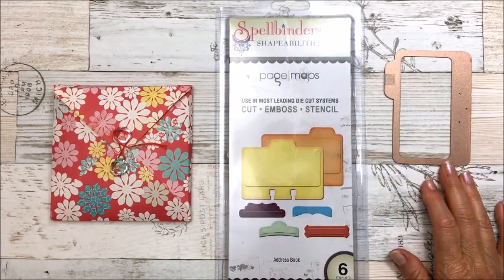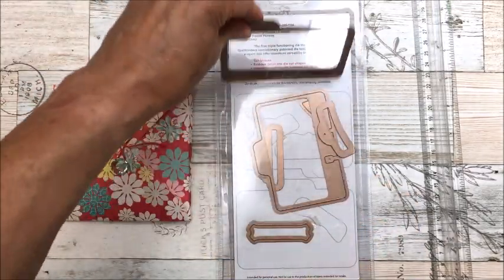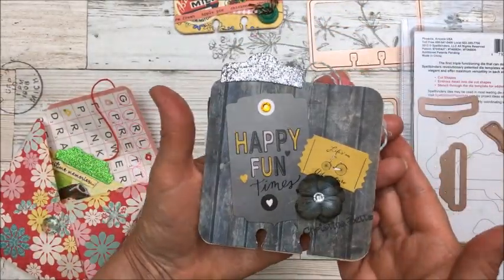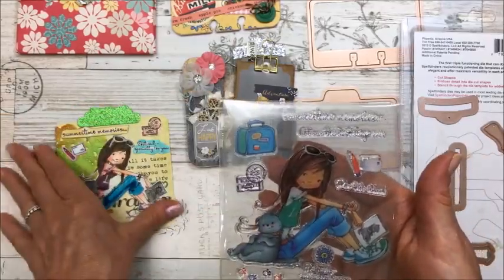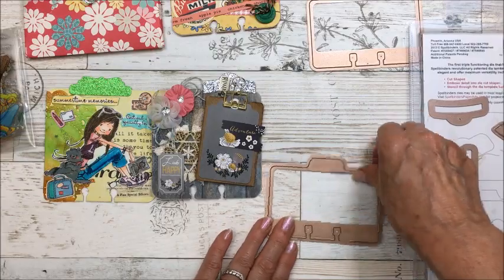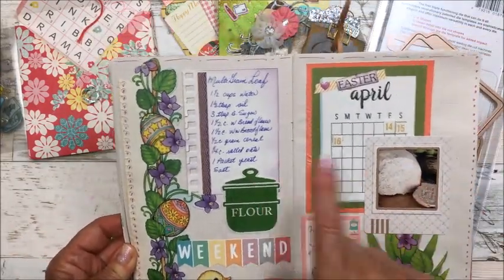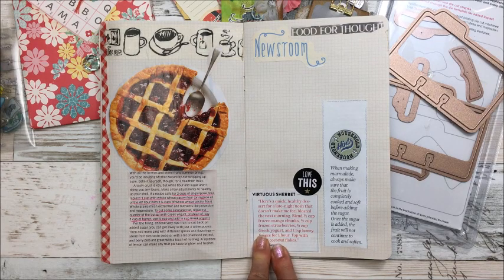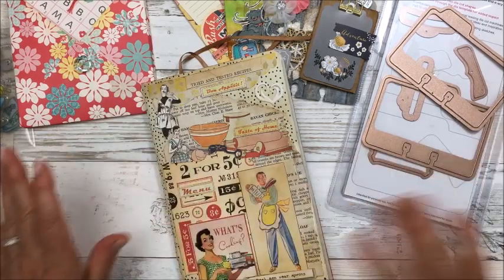Making Memory Dex Cards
Todays video I created some Rolodex/Memory Dex Cards. I think this may be another fun addiction just like Pocket Letters!

I love YouTube! I have the need to share my joy and my happiness with other people,  and I enjoy the interaction with people from all parts of the world.  It makes me happy. More than anything, I want you to leave here feeling inspired and uplifted, like we've had a nice visit!

"Joy is the flag you fly when the Prince of Peace
        is in residence within your heart."
~ Wilfred Peterson